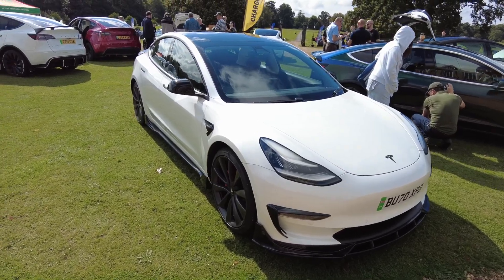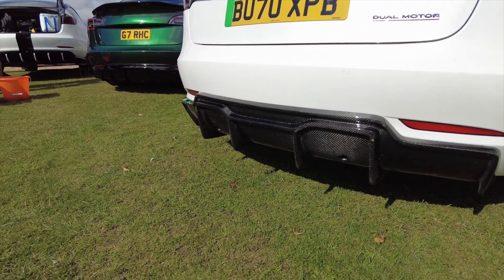EV Festival 2024! Amazing Modified and conversion shown off.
The EV festival where we focus on all the cool EV's on show!

Whoops! I forgot to edit and post this video. In fact there is some better more in-depth content on recent modified EV's I have shared in recent videos. So perhaps I will release again after some time as since the sun was out it really did show the in all their glory. Namely Richard's Wrapped Model 3 Performance track focused car, OnAir's M3P, Chris's Model Y and Ian's noisy Model 3 Long range beast. Watch this space!

This video focus's on Michael M3P and an EV converted Kawasaki Motorbike not seen before!

At the start of 2021 I created Chargeheads to introduce car enthusiasts into Modified EV and EV conversion content. An Electric Petrolhead if you like. A CHARGEHEAD!

Embark on an electrifying adventure with me as I delve into the realm of exciting EV's!
My journey started with my EV conversions project which took me on a captivating exploration, visiting EV conversion garages to uncover the perfect candidate for transformation. Amidst the array of options, I found myself drawn to the lesser-known gem, the TVR Tasmin 350i, affectionately known as the Wedge (tvrwedgee). After going with my gut, I decided to purchase a cheap and broken TVR I found and start this EV conversion marathon. With my TVR Griffith 500 already igniting my passion for untamed, adrenaline-fueled rides without driver aids, the choice to electrify a TVR was a natural progression.

My 2nd project was electrifying a 1970's BSA Aerial 3 Tricycle Scooter into a fun short range deathtrap, that is SpecialTrikee project! Partnering with my friend Vinny now Zoe, we've injected new life into this classic ride, creating an electrifying experience like no other. Perfect for zipping around town on local jaunts, it's an absolute blast! Even Mrs. Chargehead affectionately dubs it my 'special scooter' – a charming nod to its origins as a humble 50cc two-stroke, now boasting a dynamic "250-watt" motor.

Introducing our latest endeavor: Rustee RusteeTesla – the ultimate Tesla Model 3 Long Range upgrade project! Our mission? To elevate its aesthetics, enhance handling, and supercharge performance, all while retaining its unrivaled daily mileage and efficiency. How? By meticulously integrating recycled parts where possible and free parts from sponsors, making it better, but greener too. Get ready to witness the evolution of eco-conscious luxury, where sustainability meets superior driving experience

With the help of leaders in their field like Ralph Hosier (Engineer, designer, builder of special vehicles, teacher, writer, TV presenter and trouble maker.
Ralph teaches Electric and Hybrid Vehicle Training (IMI Techsafe), builds some amazing one off projects and most of all is a top bloke!
He's the engineer behind TVRWedgee the Electric TVR.

Did I mention myself and Ralph have also done an EV Conversion safety video as well